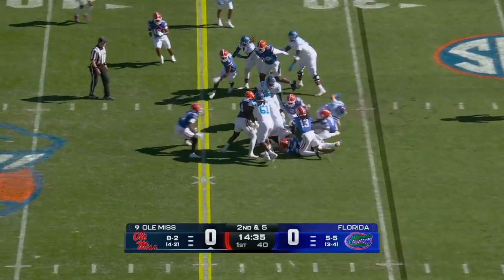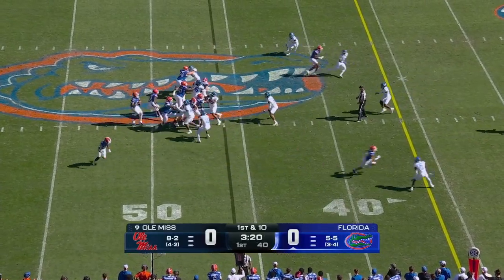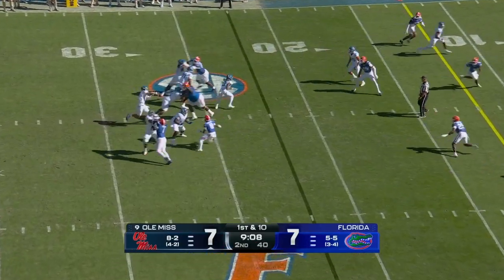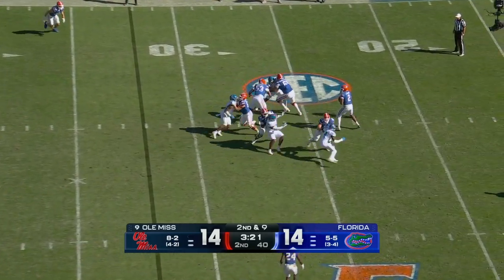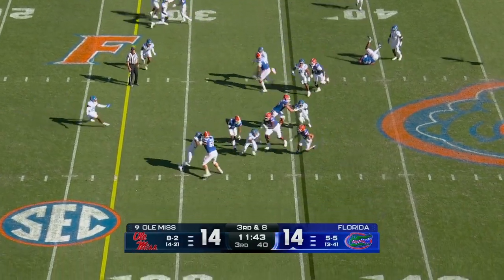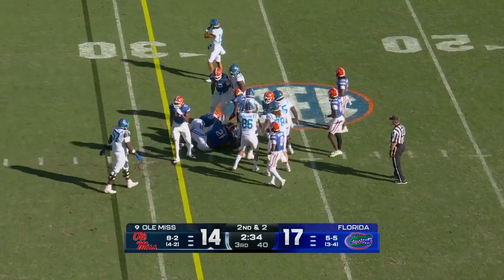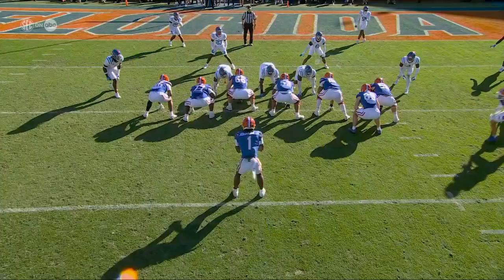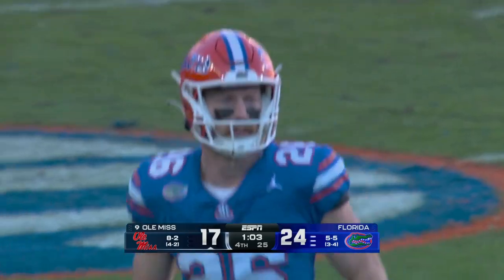NCAAF 2024 11 23 Ole Miss Rebels @ Florida Gators EDITED